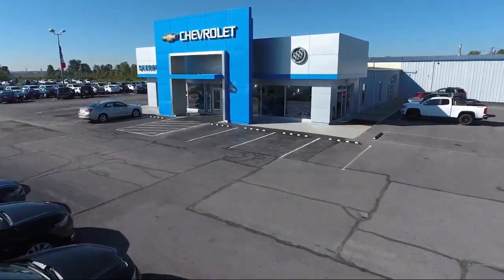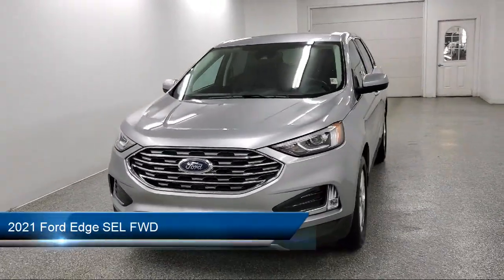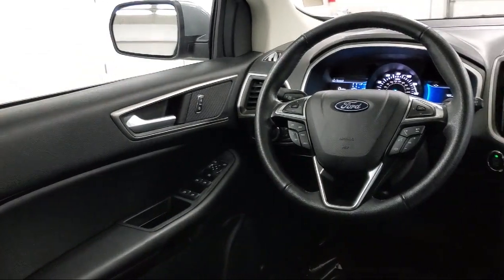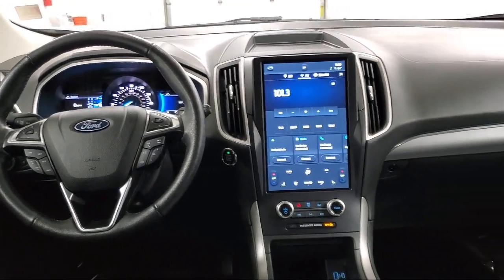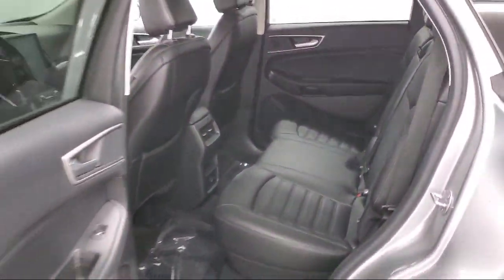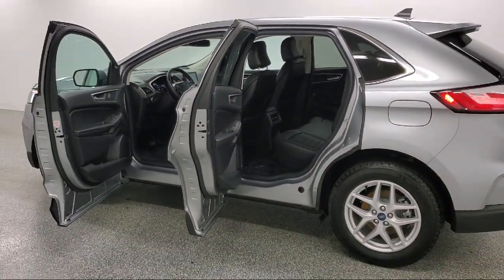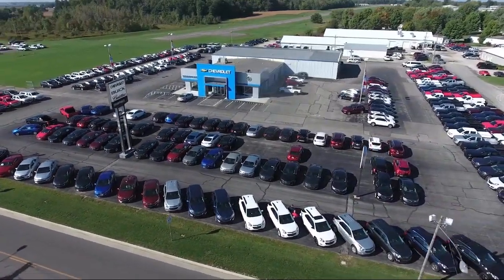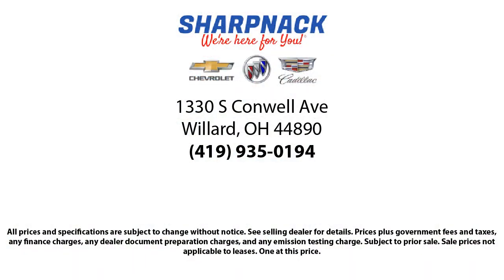2021 Ford Edge SEL FWD Willard Attica Plymouth New Pittsburgh New Washington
2021 Ford Edge SEL FWD Stock Number: P4654 Vin:2FMPK3J94MBA00767.

Sharpnack Chevrolet
1330 S. Conwell Avenue